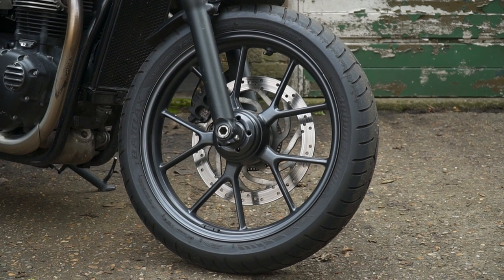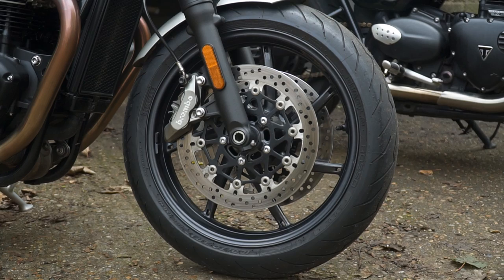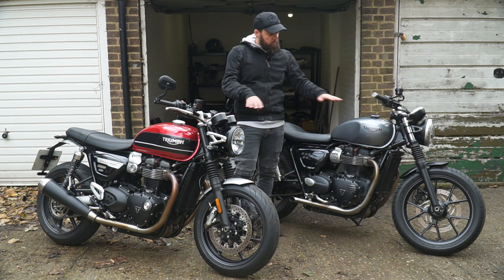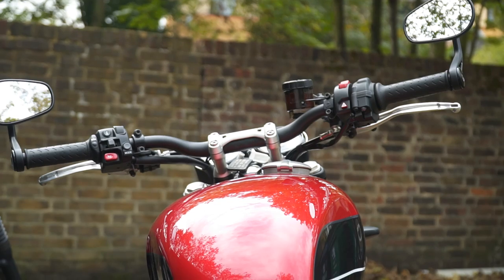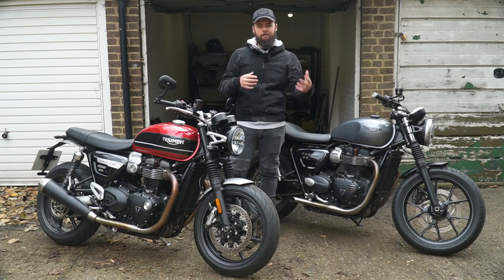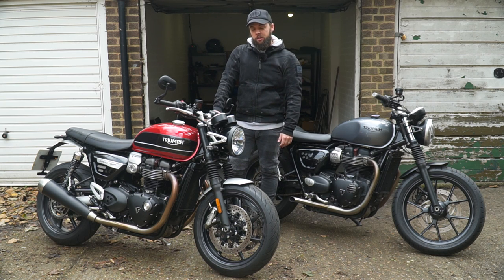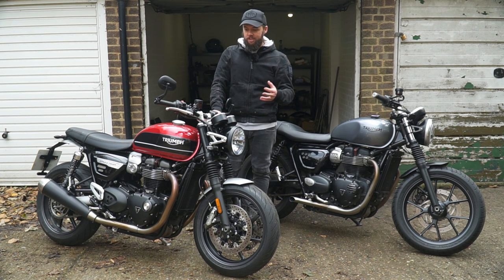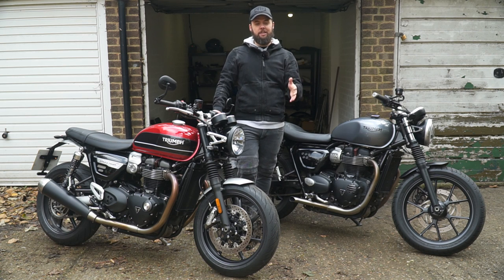Triumph Speed Twin vs Street Twin: Side-By-Side Comparison